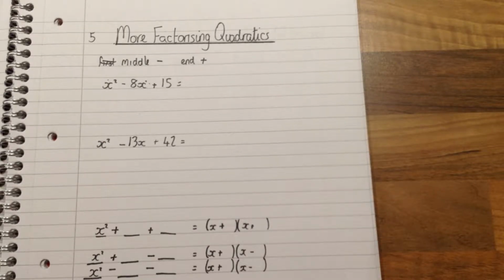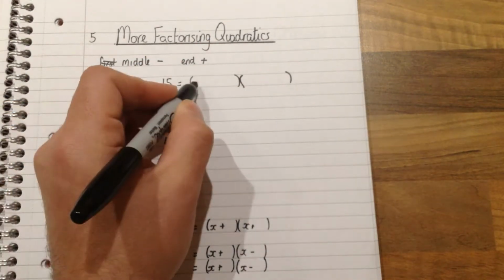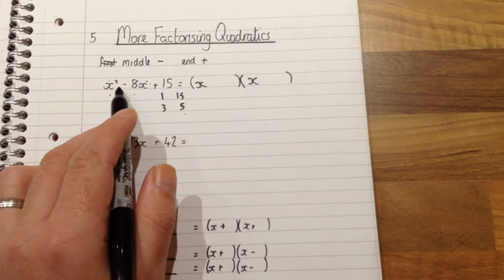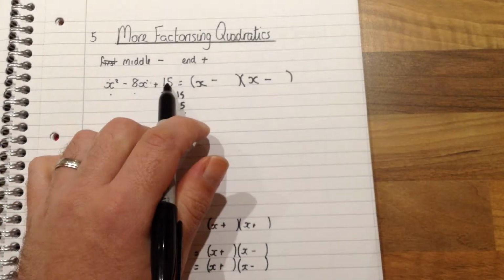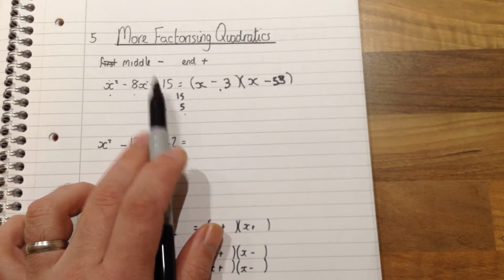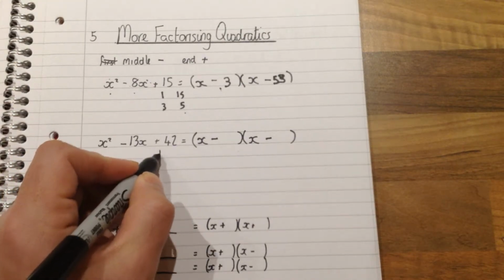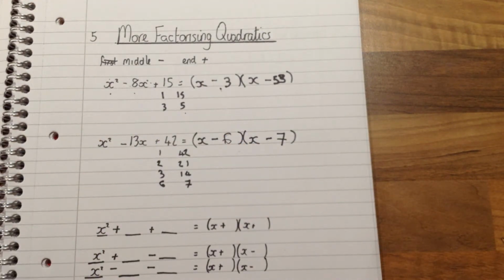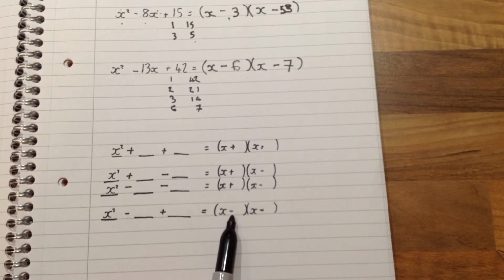10x4 More Factorising Quadratics (Lesson 2)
This is the second lesson on Factorising Quadratics